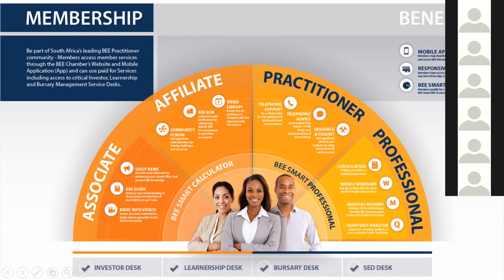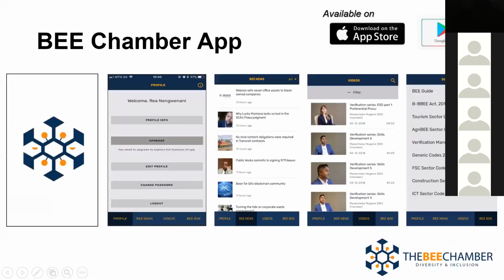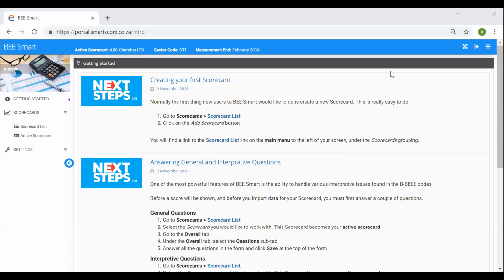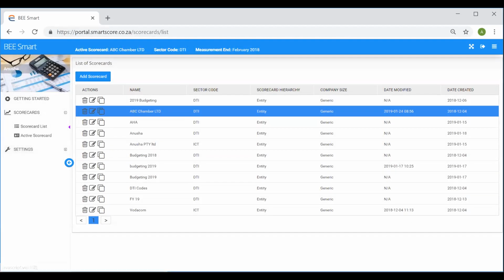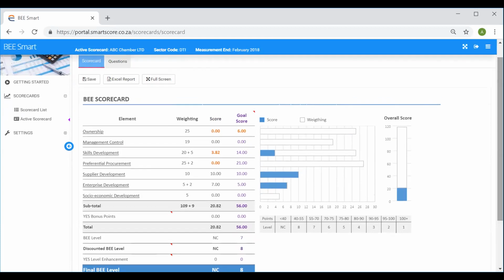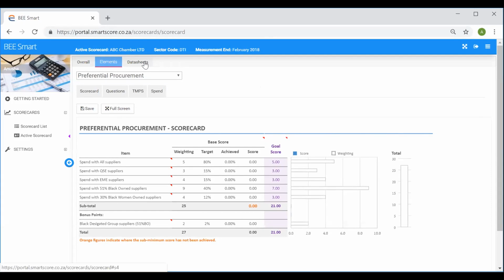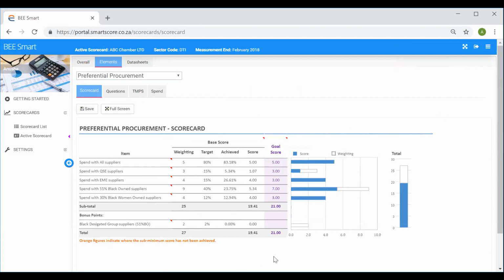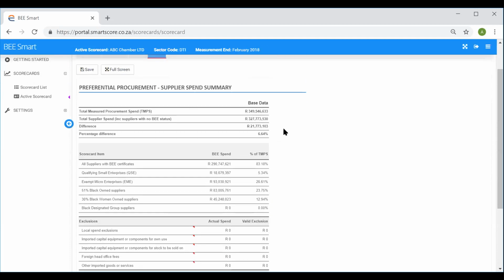BEE Chamber and BEE Smart Introduction (Procurement)